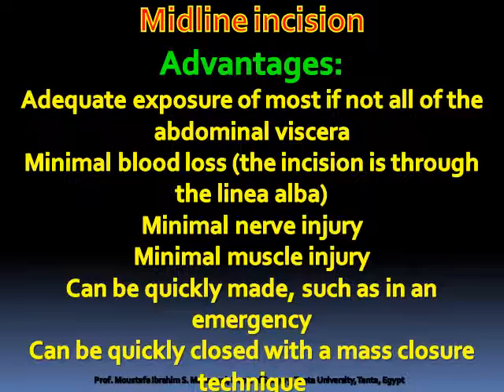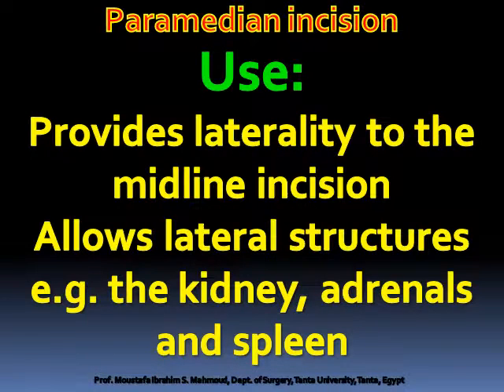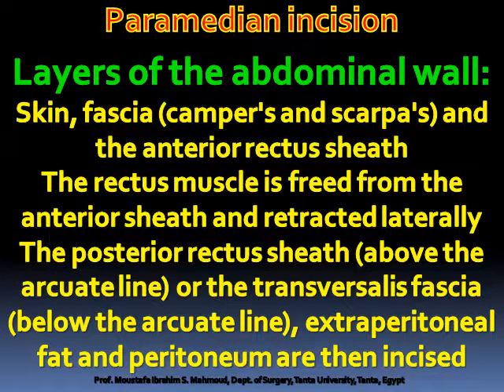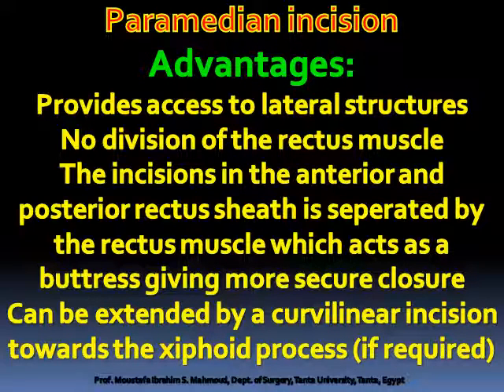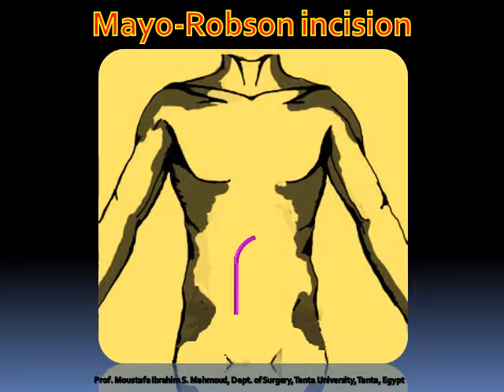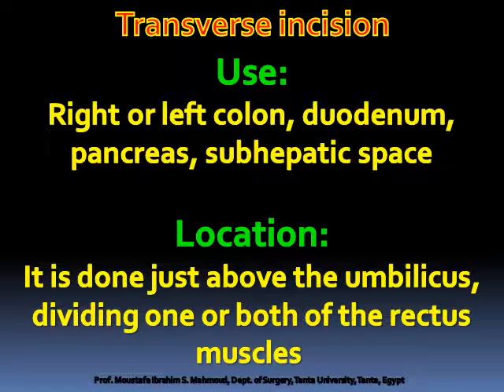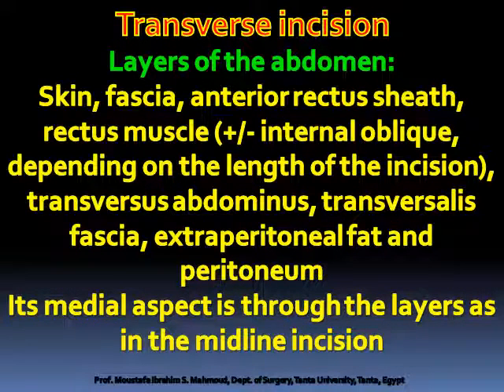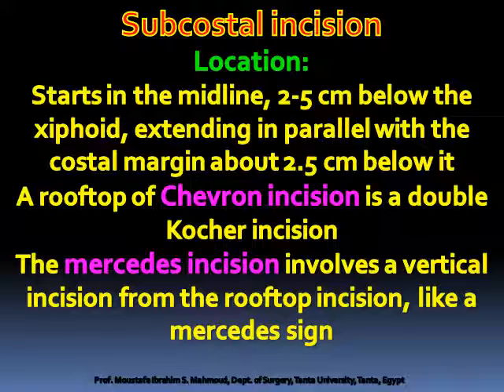Surgical operations abdominal incisions 1stt half